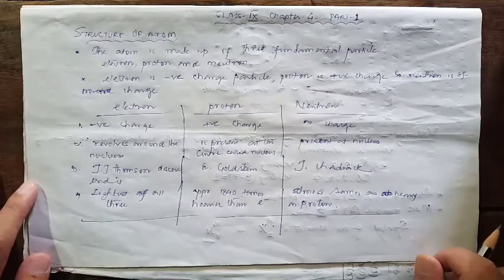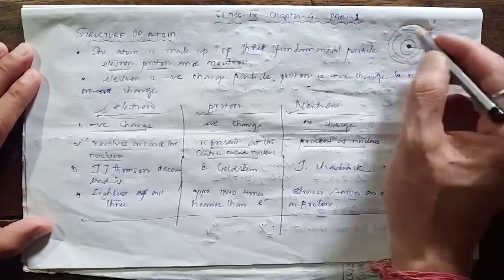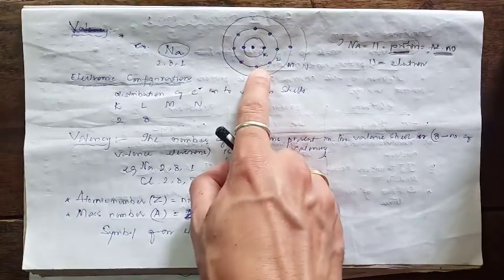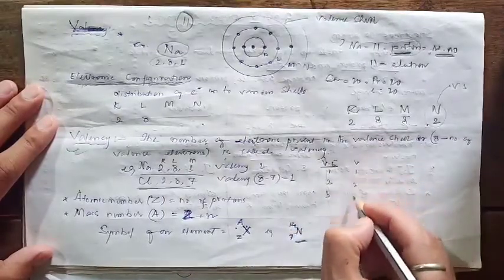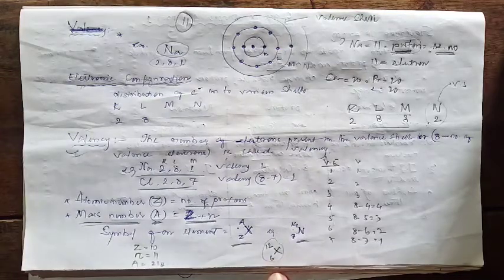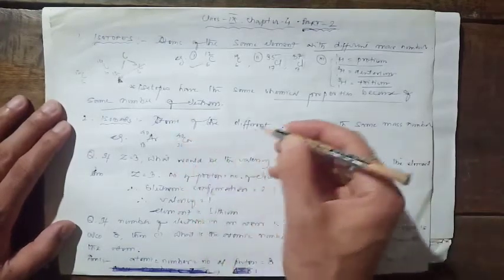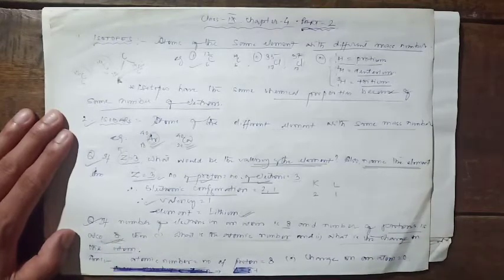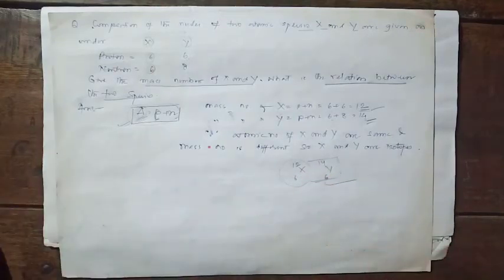class IX chemistry chapter 4 structure of atom part 1and 2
electrons,protons and neutrons,isotopes and isobars.